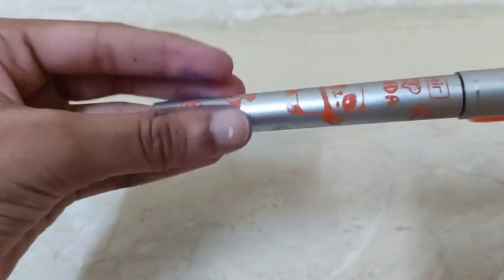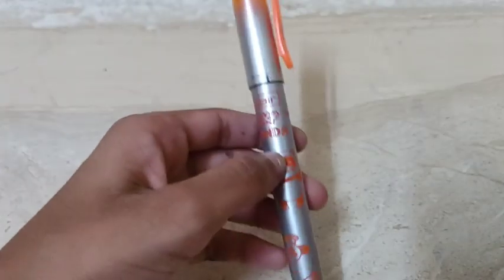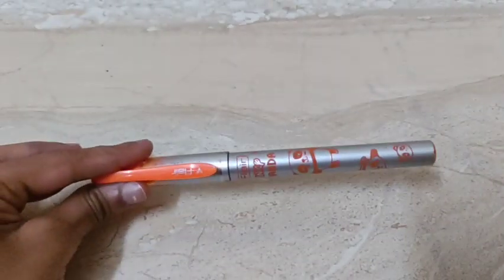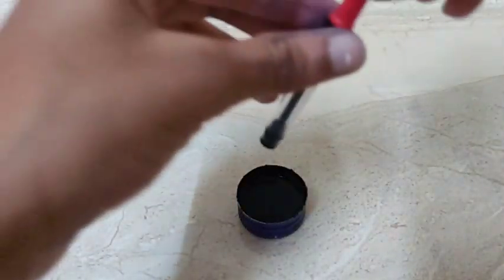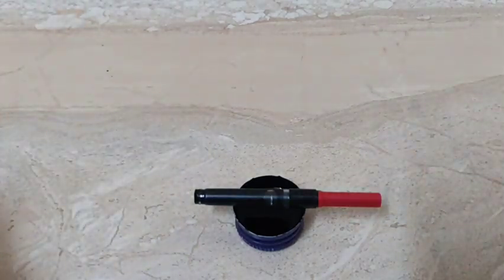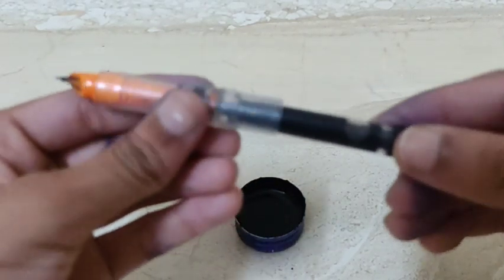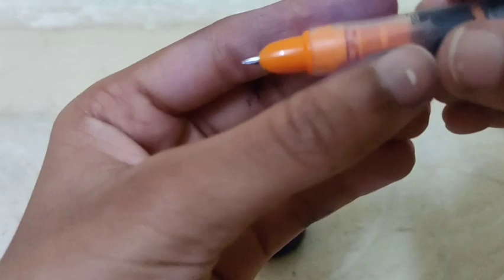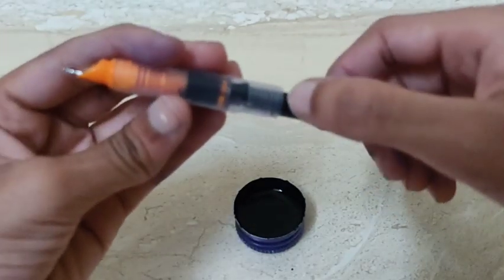how to refill the ink in flair inky panda pen with its ink filler.